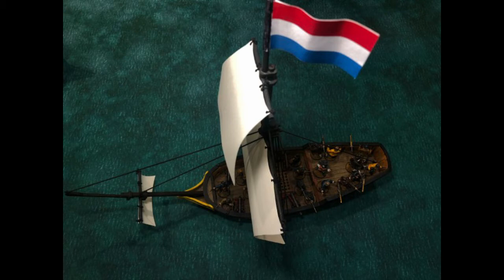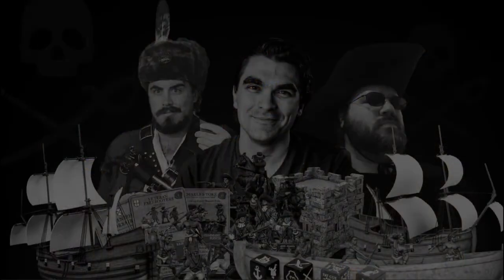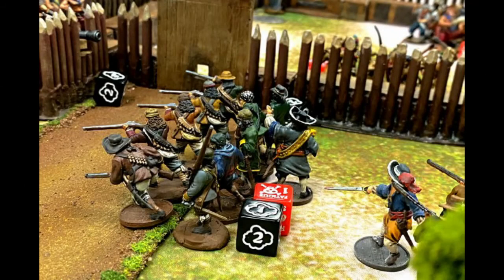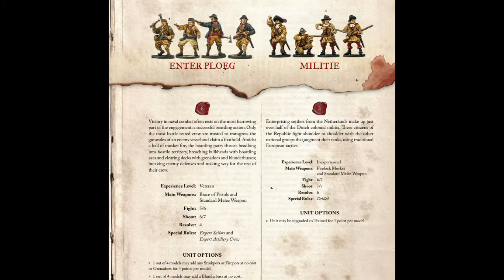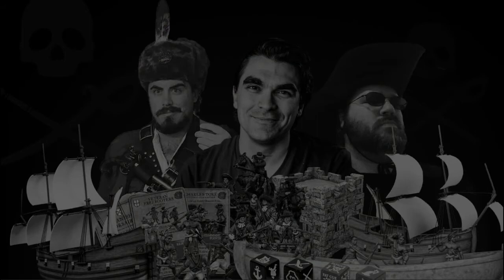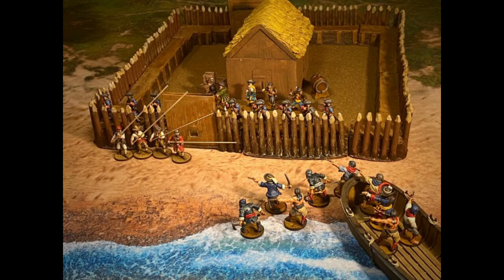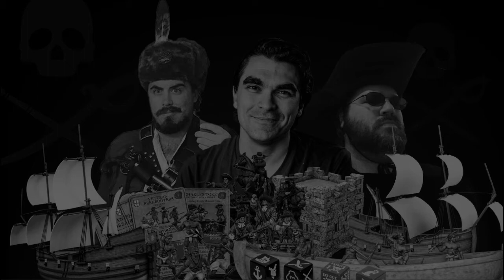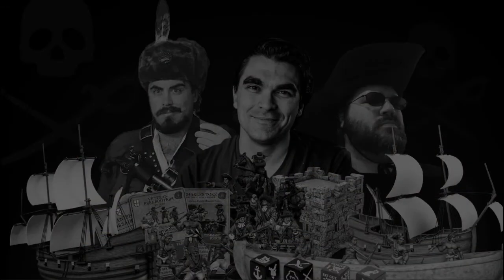The Dutch Nationality in Blood & Plunder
Join Joseph, Dan, and Guy as they discuss the Dutch Nationality as a whole, and why to play them in Blood & Plunder.

Are you interested in playing any of the Dutch Factions in blood and Plunder? let us know down in the comments!

To recruit some Dutchmen to you gaming table, head on over to the Firelock games

🚀 - Getting Started with Blood & Plunder
⚓ - Ship Guides & Reviews
🌎 - Nation & Faction Guides
🎲 - Strategy & Tactics Guides
🌴 - Wargaming Terrain, Buildings & Scenery
📒 - List Building Tips/Suggestions
⚔️ - Blood & Plunder Battle Reports